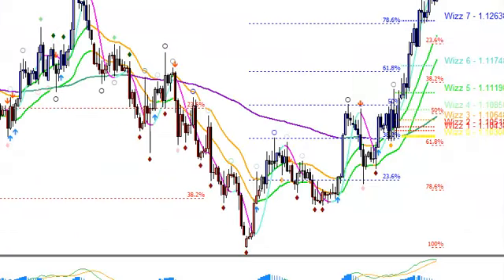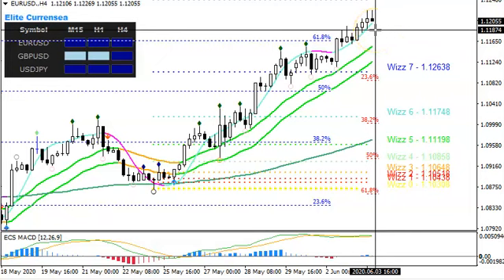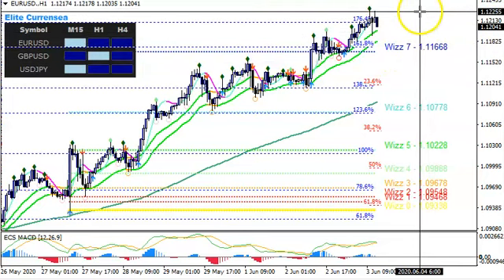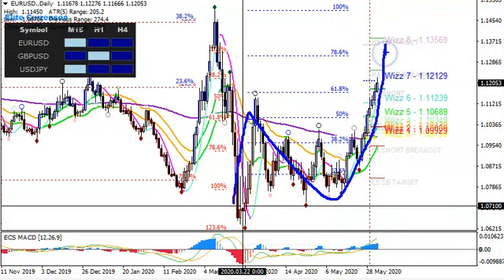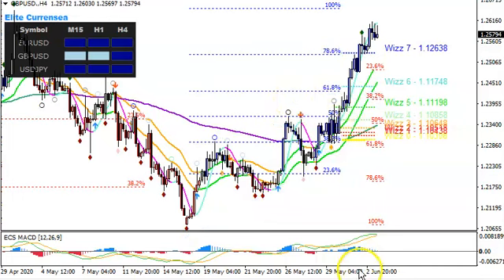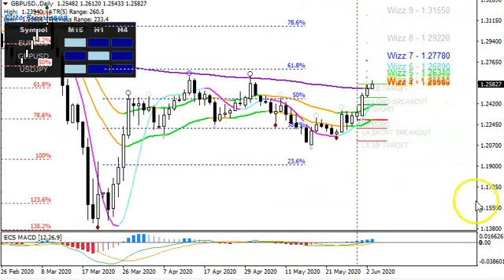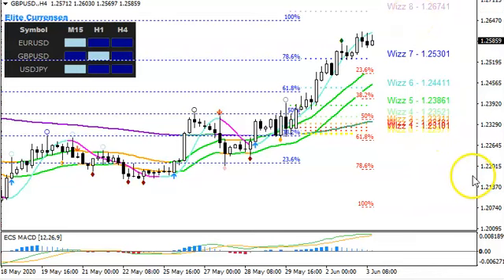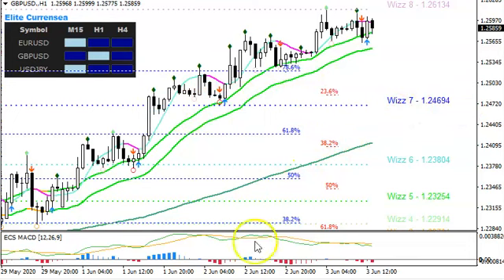EUR/USD, GBP/USD Analysis & Setups 3-5 June '20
Get SWAT 2.0 for free when opening an account with KTM ovia ECS The EUR/USD is showing strong bullish momentum and a continuation towards 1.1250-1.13 remains likely. The GBP/USD bullish breakout is strong but price is now making a small pullback within the uptrend.

Get SWAT 2.0 for free when opening an account with KTM ovia ECS